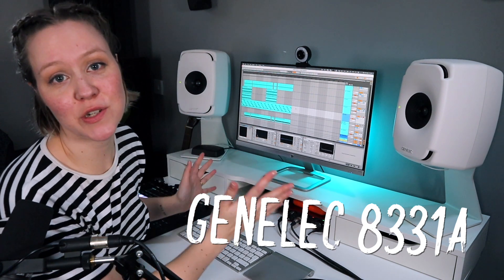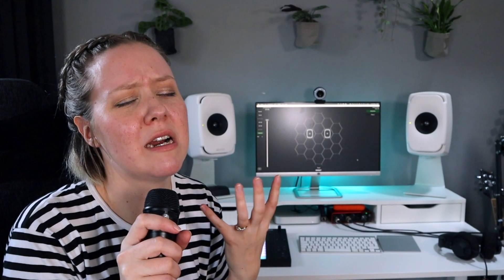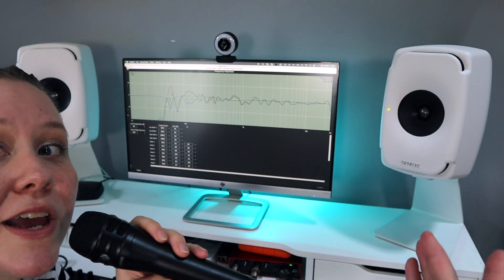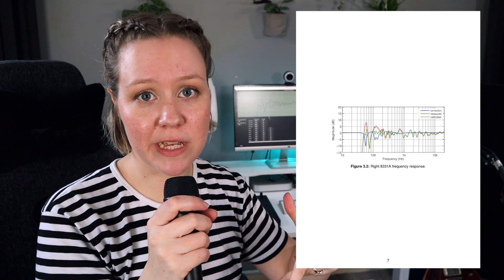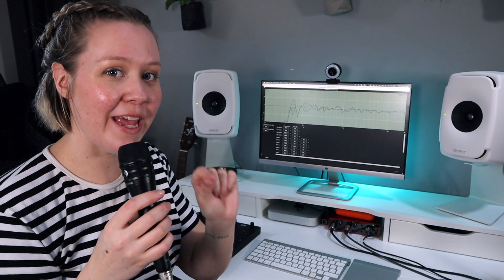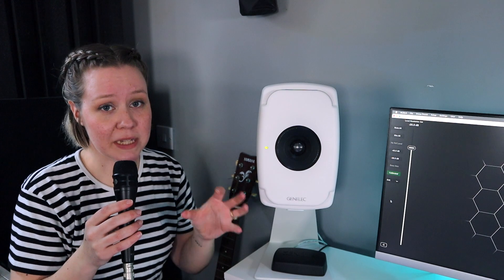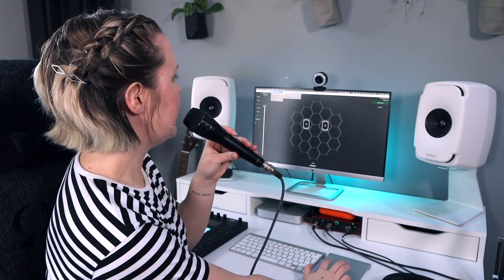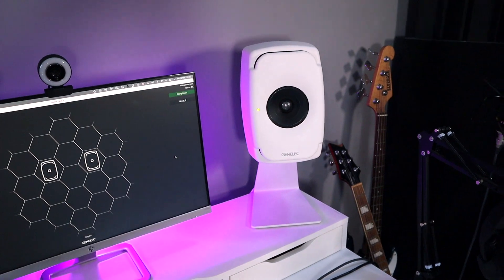Explaining The Science Behind High-End Monitors (Genelec 8331A)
A couple of months ago I got myself Genelec 8331A Studio monitors. Many of you have asked, if expensive speakers are worth it, what makes the price higher, what is the difference to budget monitors and what is my actual opinion about them. This video answers all of those questions.  Please note, I was lucky enough to get these monitors as a brand collaboration from Genelec (without which I could have not afforded them. So feeling grateful). So even though this is a collaboration, I wanted to make sure to speak honestly in this video about my experience (and answer all your Q's fully), going from Yamaha HS7 to these in the past 4 months ago. Here is a video explaining this collab in more detail and how I feel about it (plus my first impressions of these monitors)

Gelenect visited my home studio: COMING SOON ON THEIR CHANNEL

Chapters:
00:00 Intro
00:37 Overview - What Good Speakers Are Ment To Do
01:56 Calibration & How It Helps
04:59 The technology & Design of the speakers
06:04 Wider Sweet Spot - Coaxial Design
07:33 My own experience with the monitors

Backing tracks:
Getting Out of My Own Way - Sarah, the Illstrumentalist
Take It One Day at a Time - Sarah, the Illstrumentalist
Reel Two Reel - Auxjack

It does not change the price in any way, however, it enables me to make more content without having to do as many sponsored videos. I am not paid or asked to use these links.